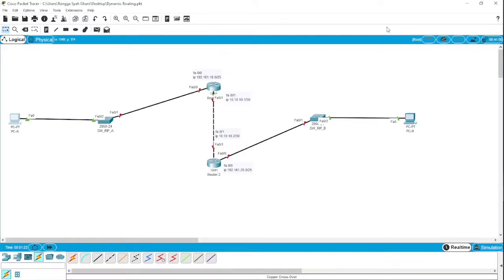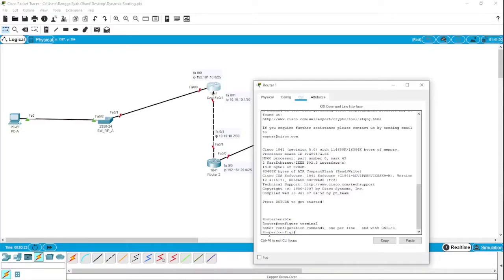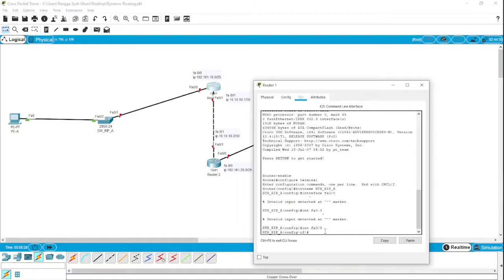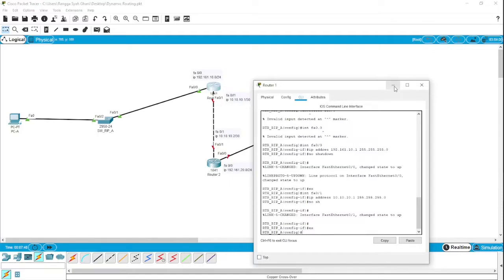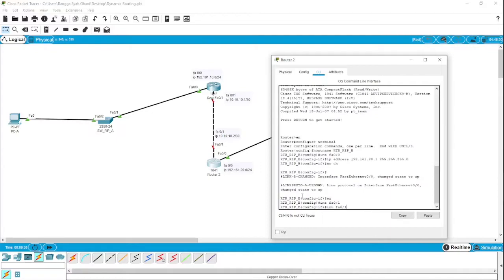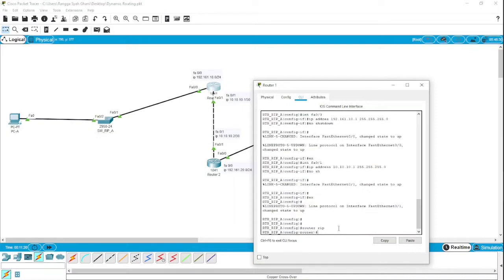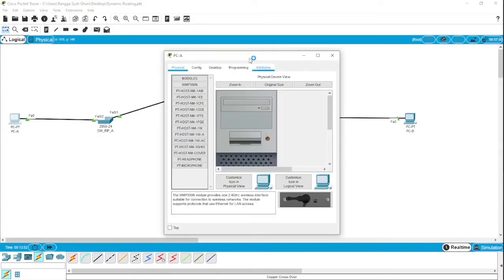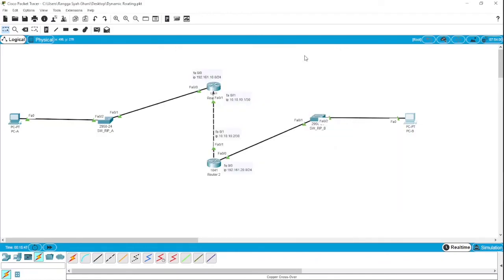Dynamic Routing Simulation on Cisco Packet Tracer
in this video i show you how to simulate the dynamic routing on cisco packet tracer